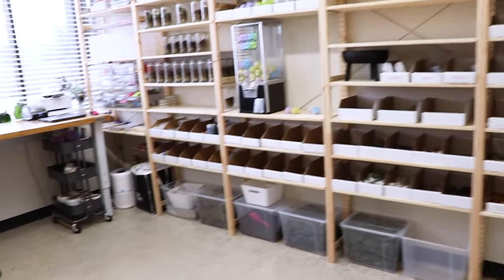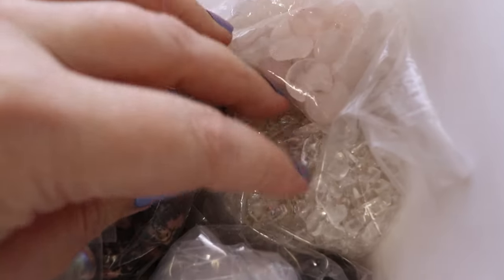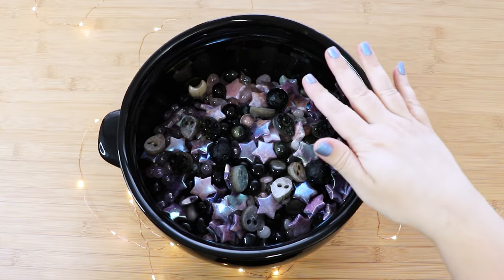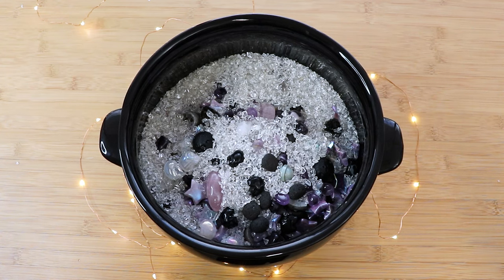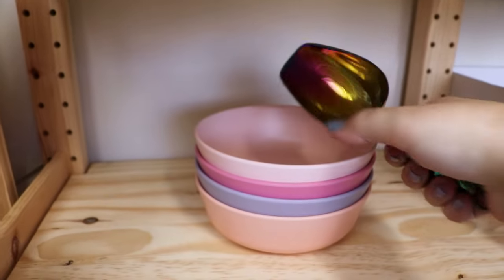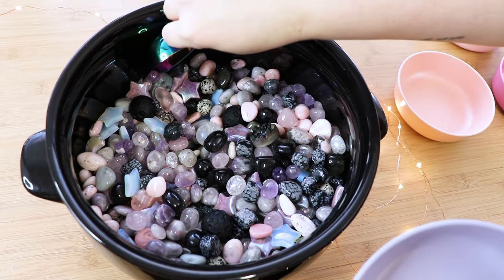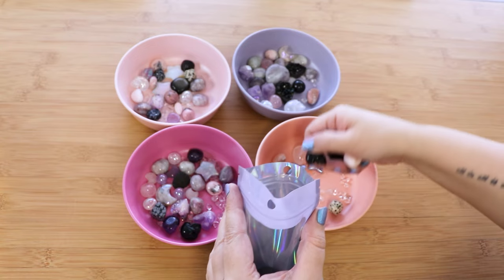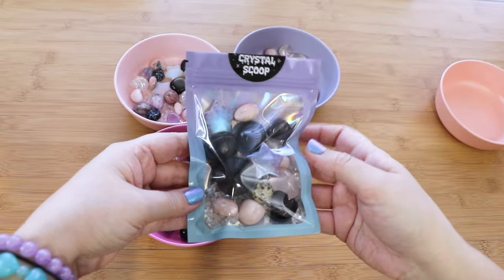♡ STUDIO VLOG ♡ Making crystal confetti scoops! // Small business day in the life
Amazon Storefront